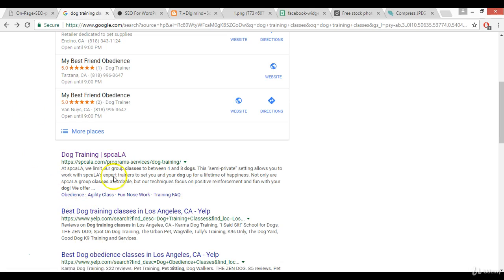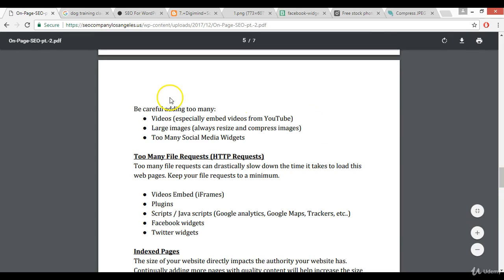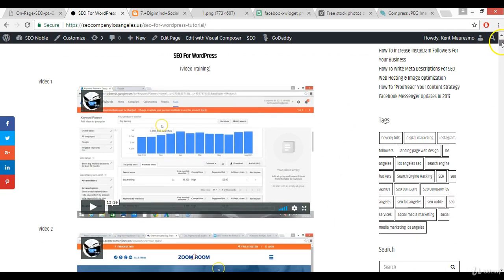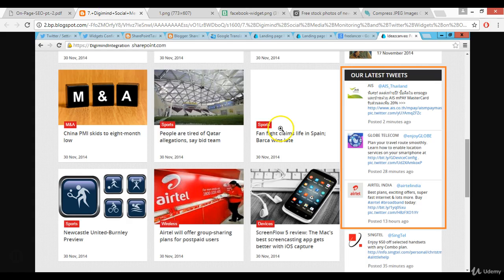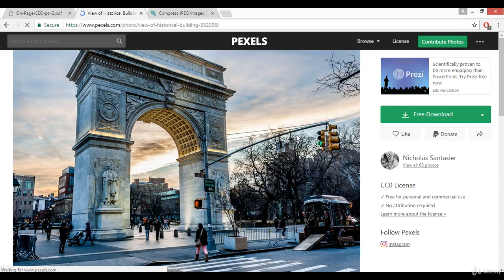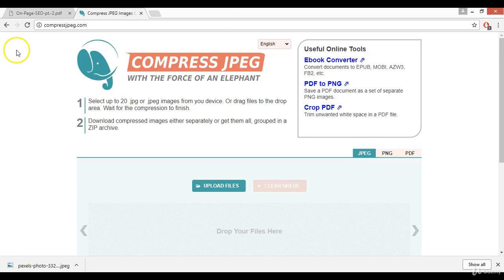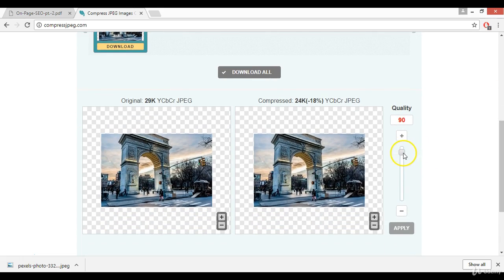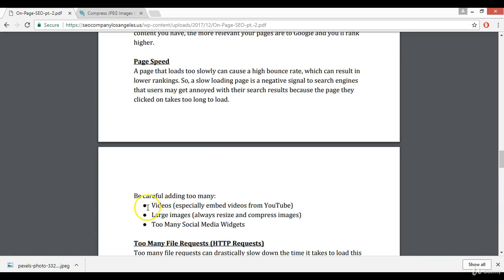how to increase your website speed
Most website developers face a problem with the website's slow speed.in this tutorial, we have discussed this problem with detail.

Professional WordPress Plugin Development 1st Edition

if you want to learn about the WordPress plugin development then click below the link.